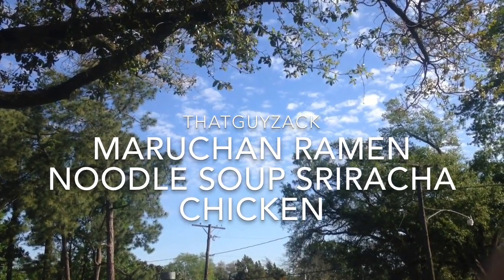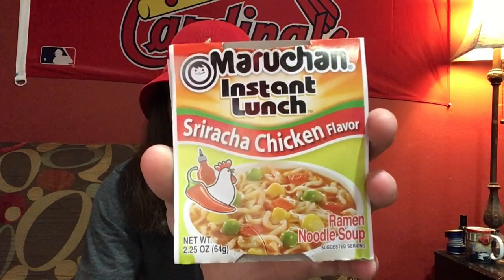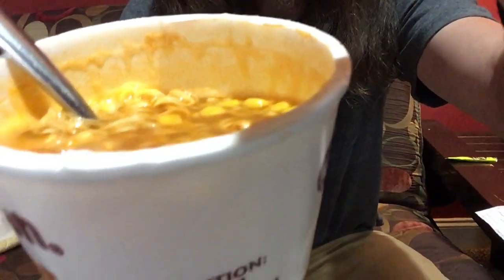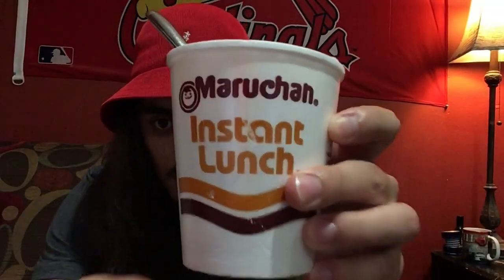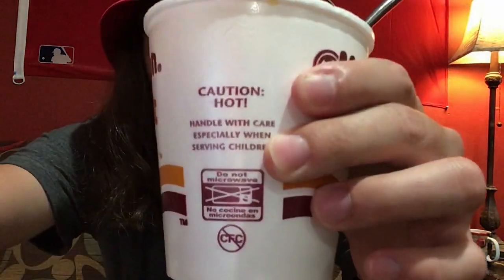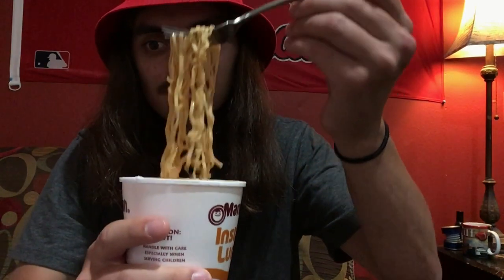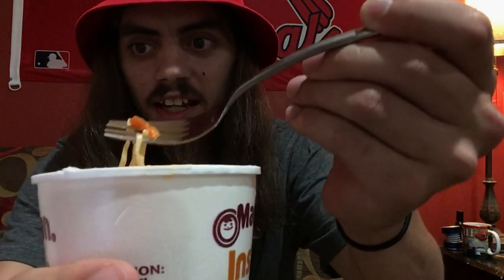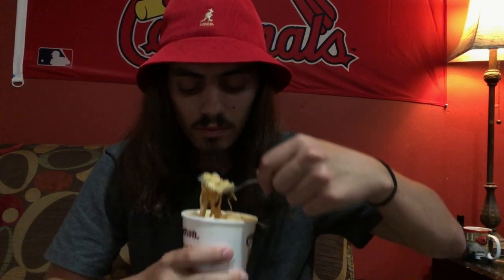Maruchan Ramen Noodle Soup Sriracha Chicken